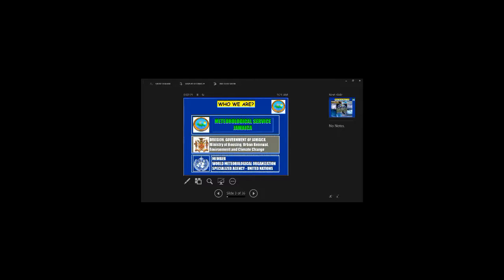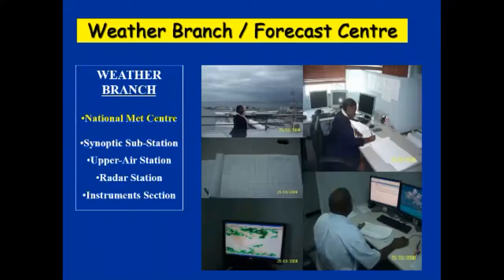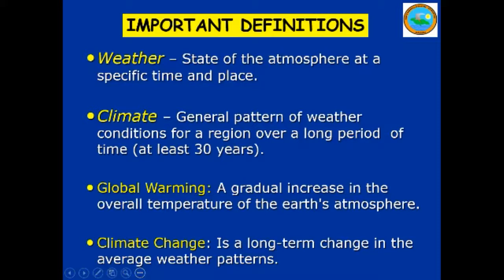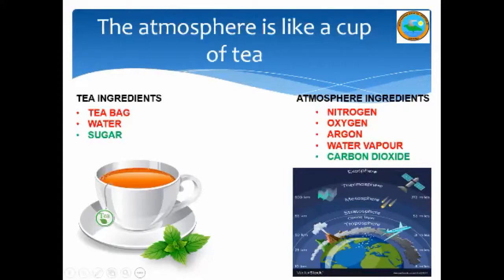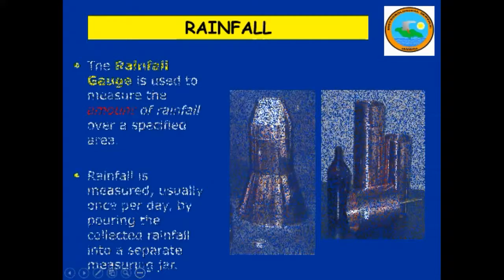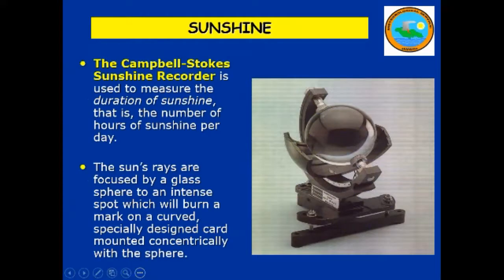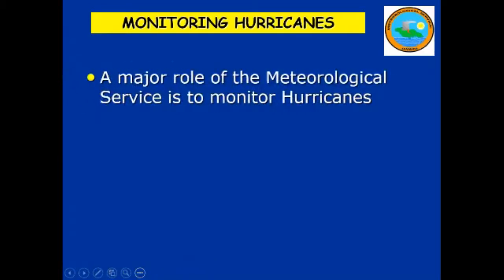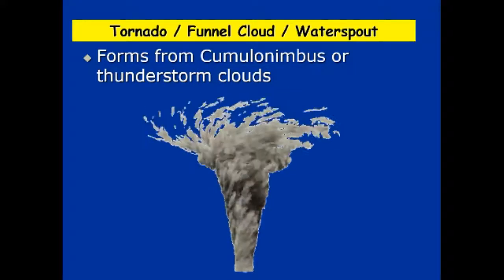Portmore Missionary Preparatory & Kindergarten School Talk May 20 2021